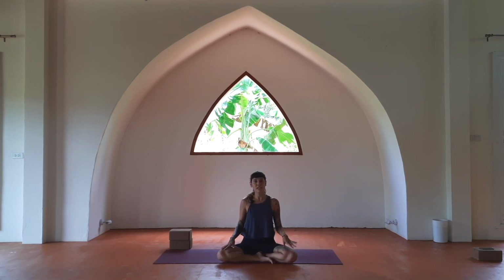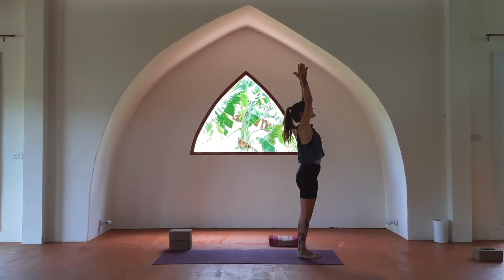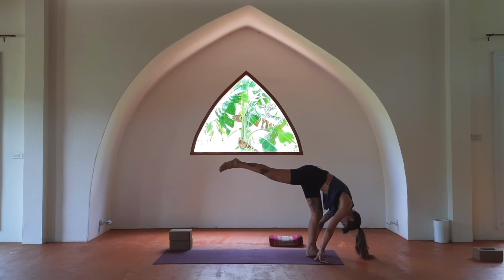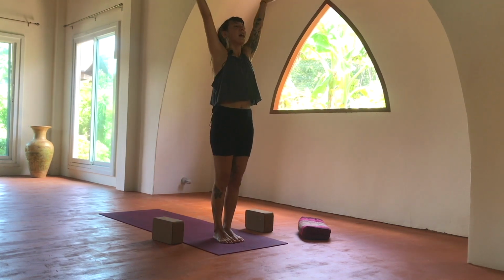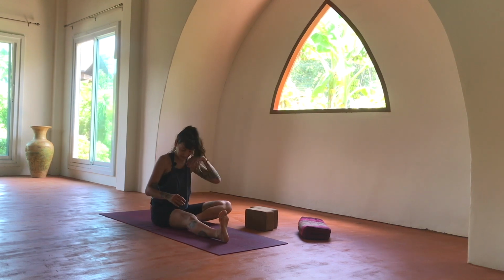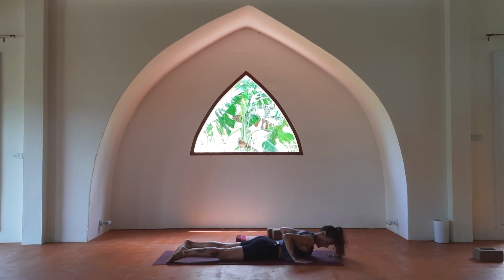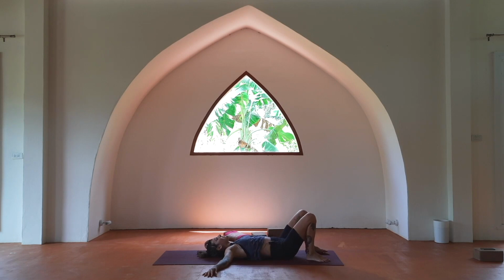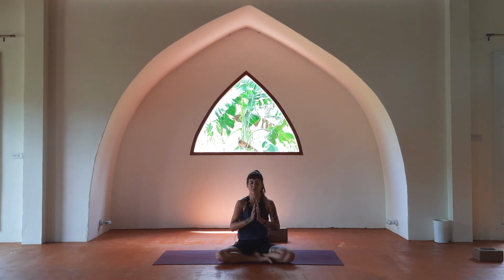Vinyasa Flow | 50min | Full Class | Om Love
In her fist longer class for Youtube, Mariana guides you through a 50min Vinyasa Flow session.

Don't forget to check our website for more yoga content!
omlove.yoga